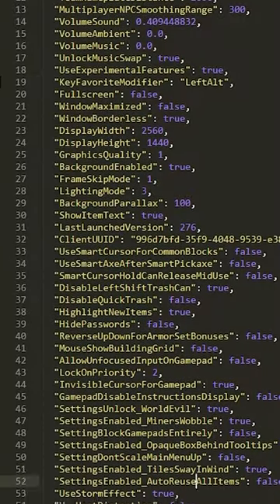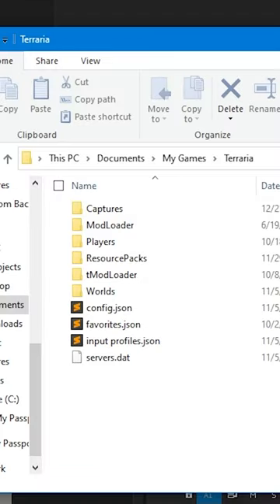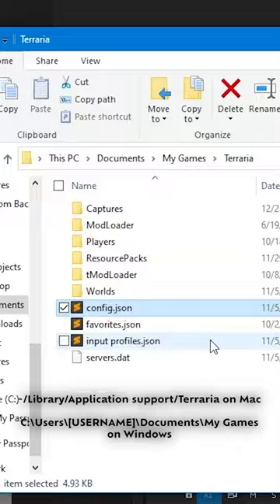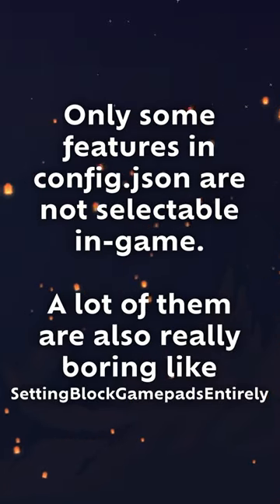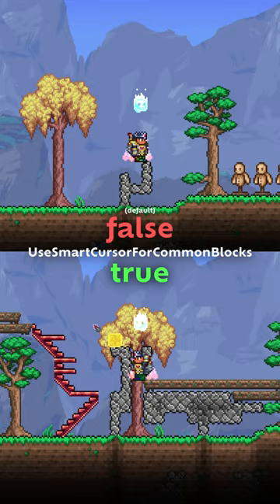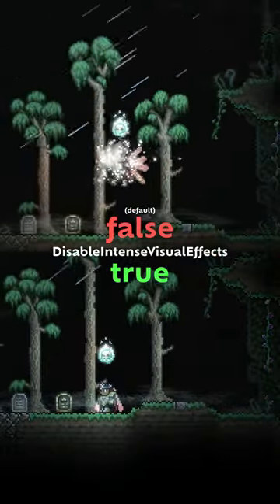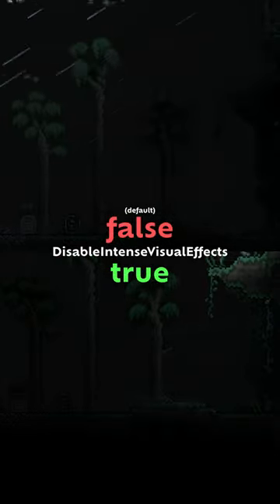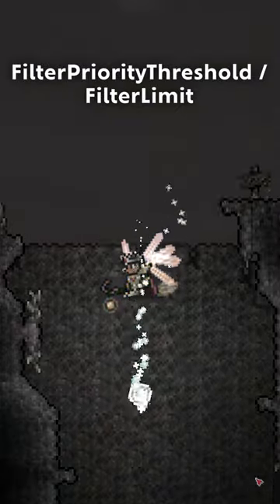A few of Terraria's "Hidden" Settings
Exploring a few of Terraria's "Hidden" Settings

Another short!
This one is probably the most direct adaptation so far, but I think it's a pretty interesting topic. Bite-sized trivia is the best for the Shorts medium.